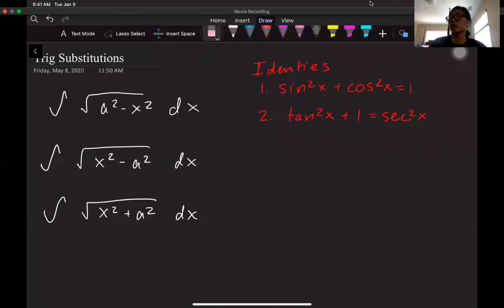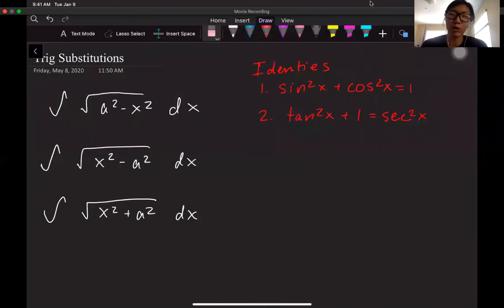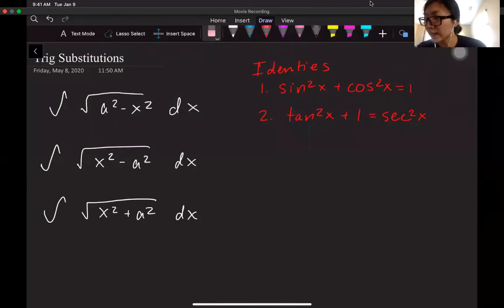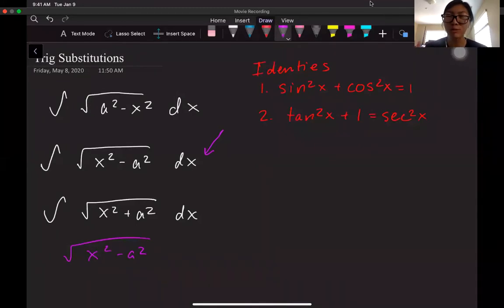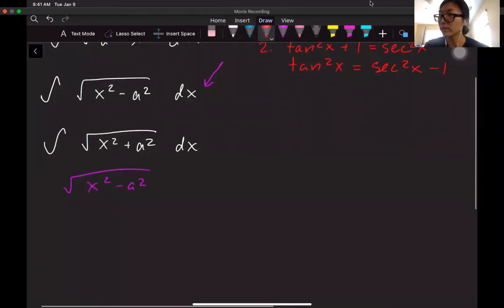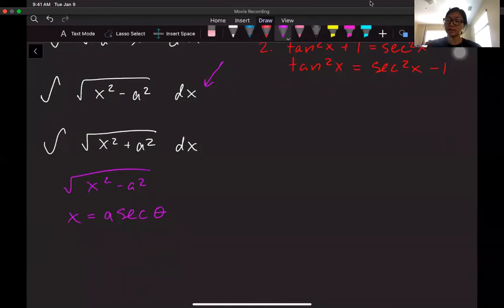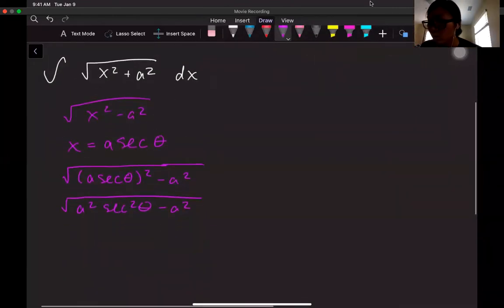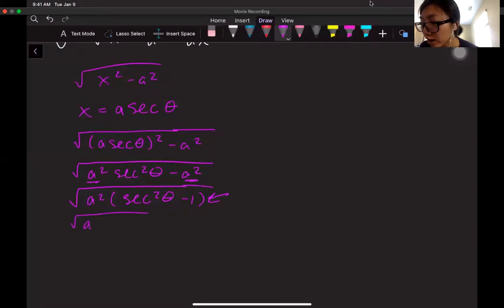Math 9B: Week 7: Trig Substitutions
This video goes over the thought process behind a trig substitution and how to tackle them without memorizing formulas or clues.